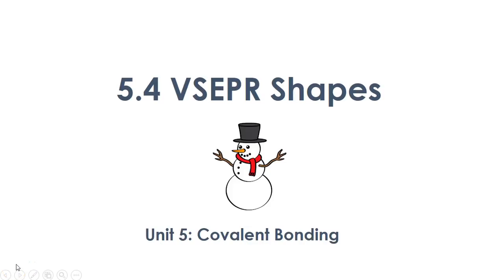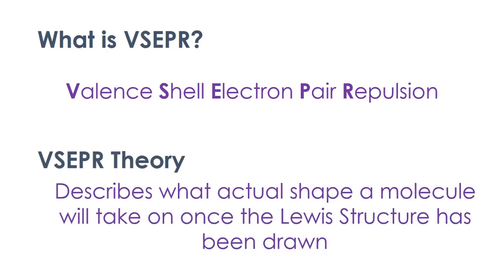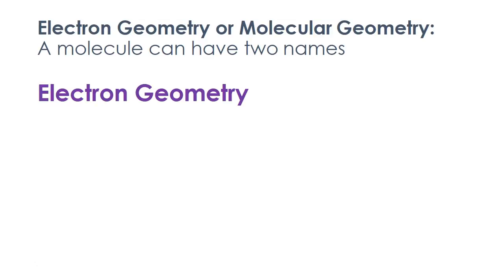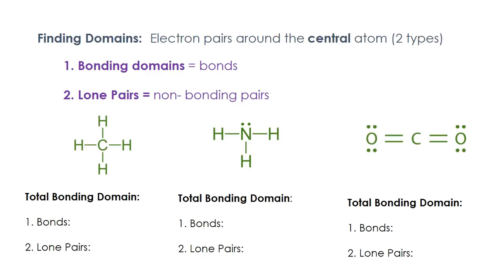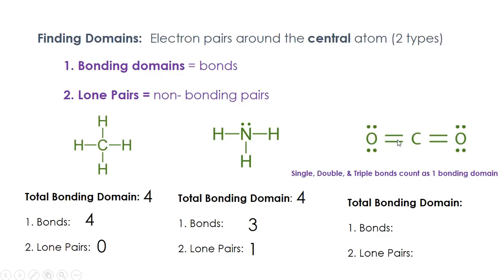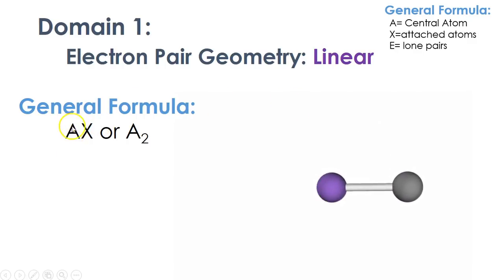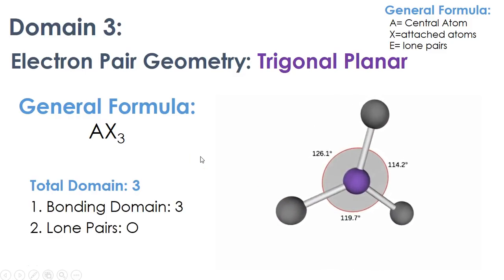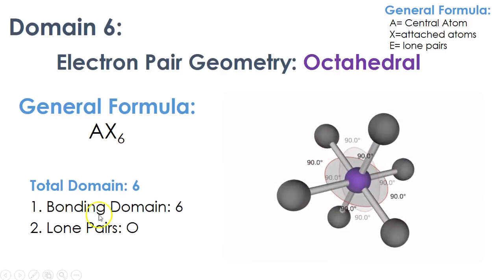5.4 VSEPR Shapes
Unit 5: Covalent Bonding